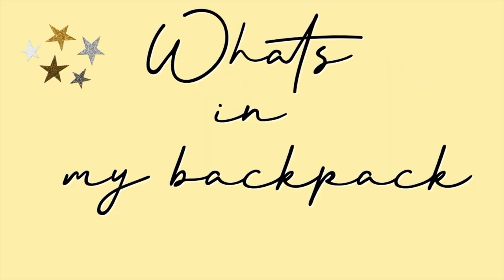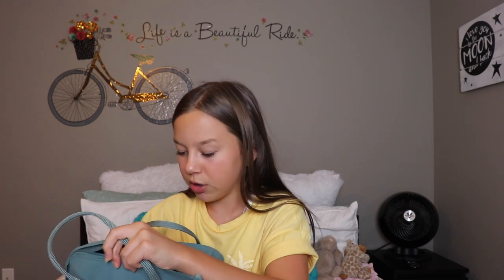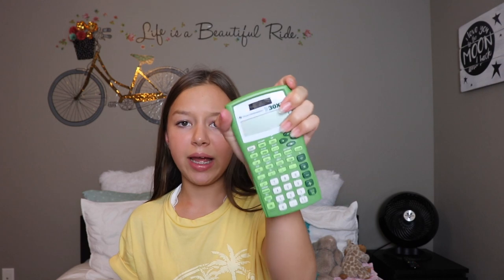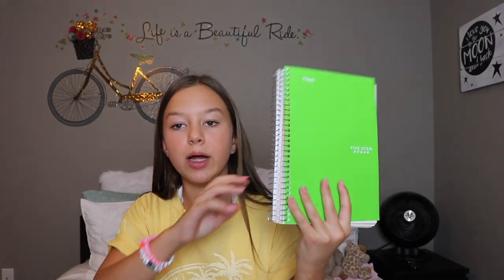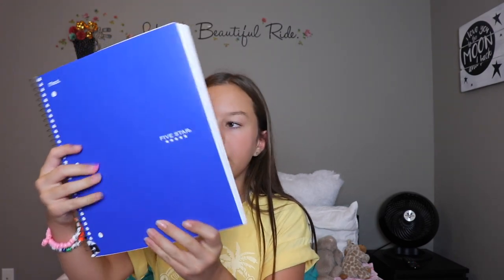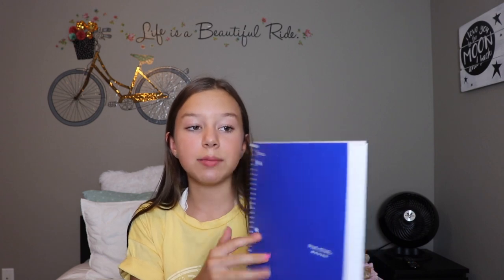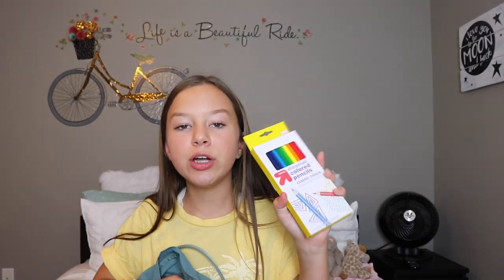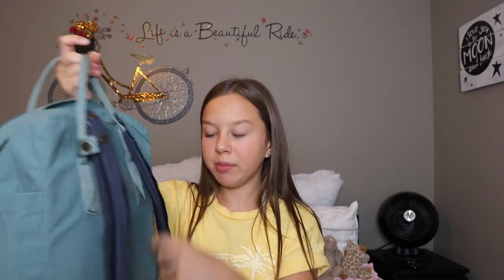whats in my backpack (8th grade)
hey guys! i hope you enjoyed this video and you enjoyed seeing what i put in my backpack for 8th grade! idk if im gonna need to put more things in it, if so idk if my backpack can fit it! I hope you are having a beautiful and wonderful and day. make sure to give back to the community and make someone smile! love ya!

Fjallraven Kanken Backpack (urban outfitters in store or online!)

Ink joy paper mate pens

Mead black pencil pouch (not exact)

hand sanitizer spray